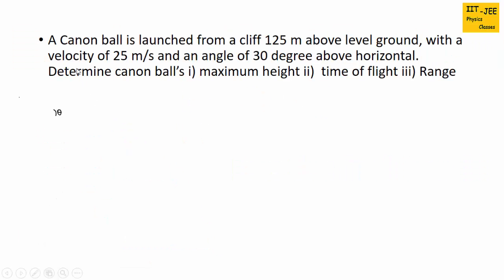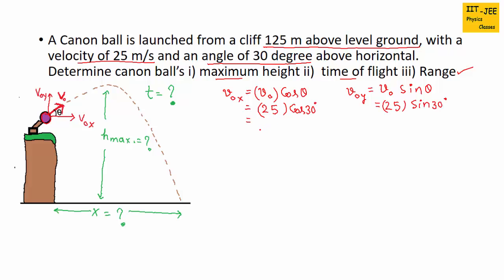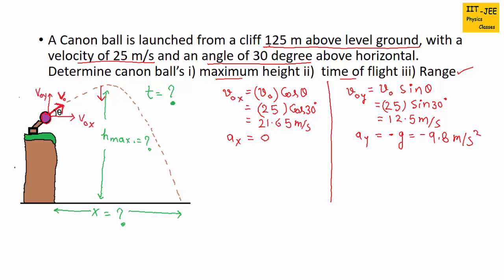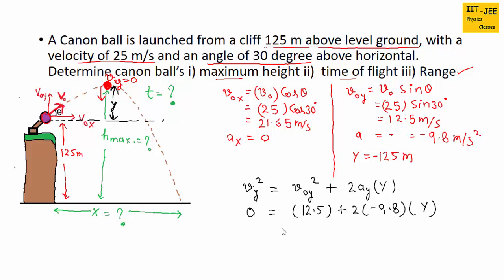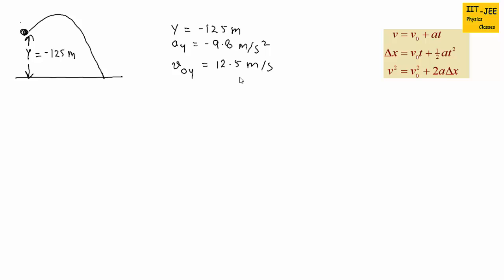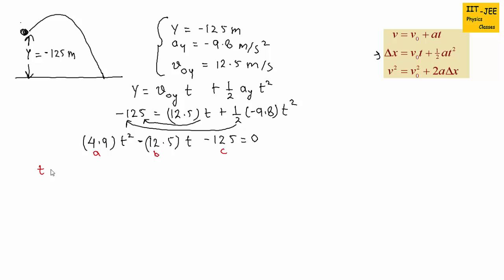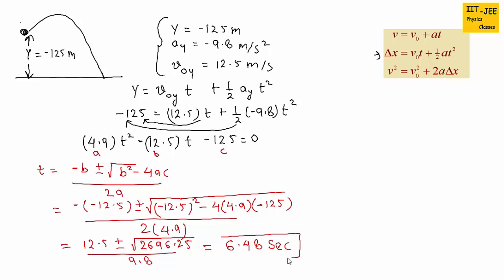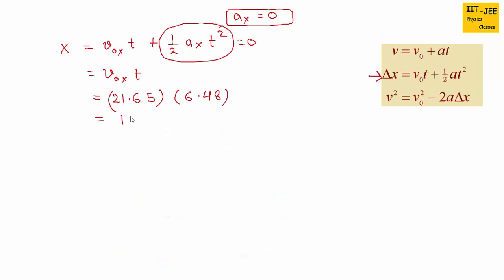Projectile Motion ( Part-6): Practice Problem #2, IIT-JEE physics classes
Explaining Projectile Motion Problem when Projectile is thrown at angle theta from some height, Non Horizontal Projectile motion.
Answer- Maximum height =177.31m, Time of flight =7.236 sec., Range= 237.98m.